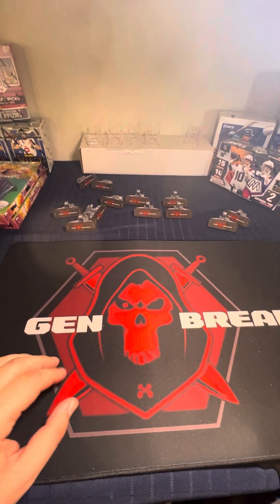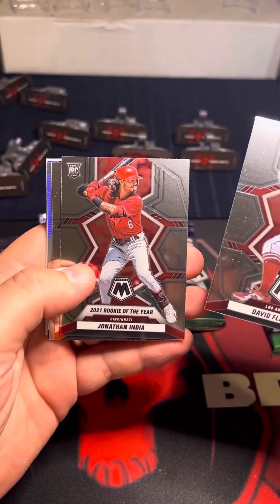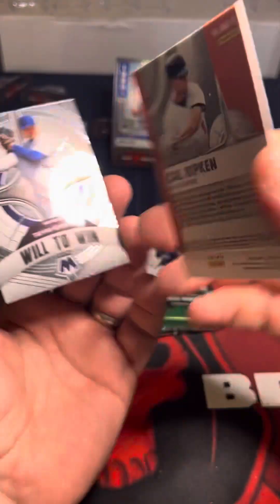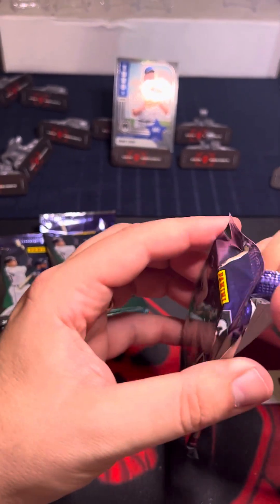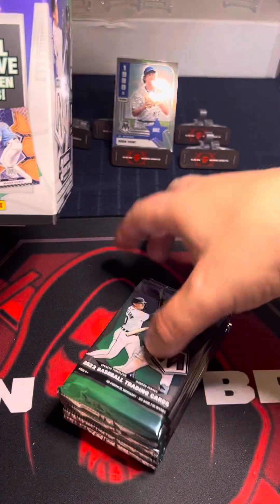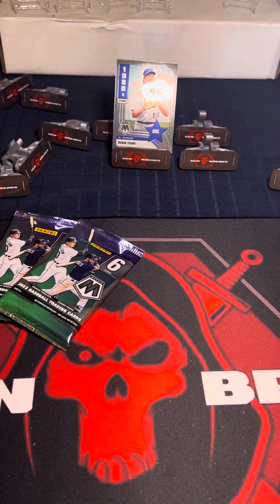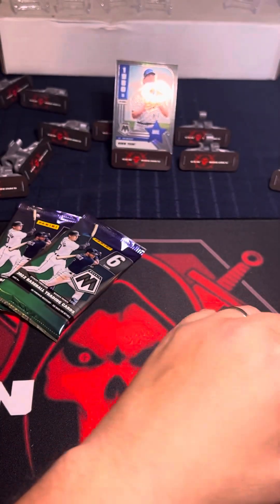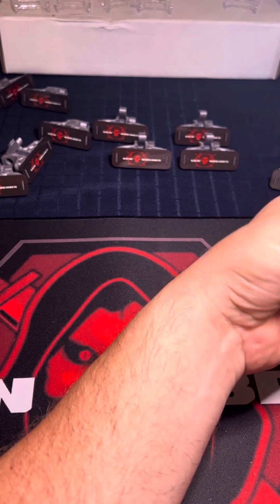2022 Mosaic Football hobby break!!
2022 football Mosaic Hobby  break!!